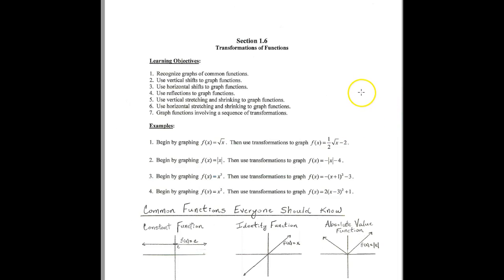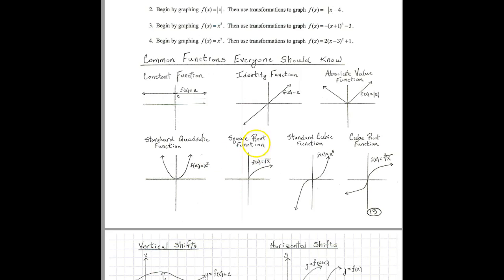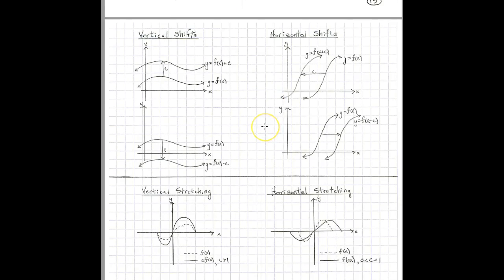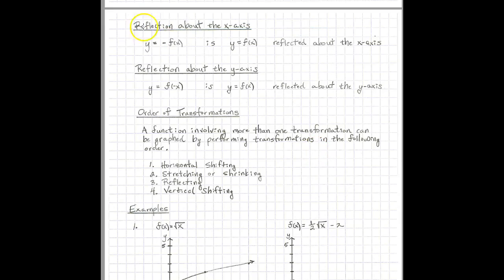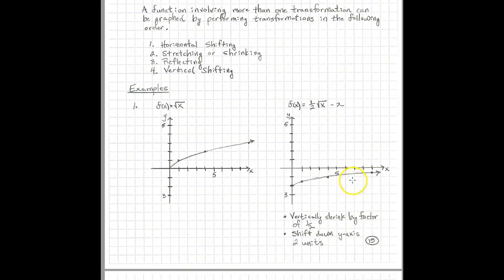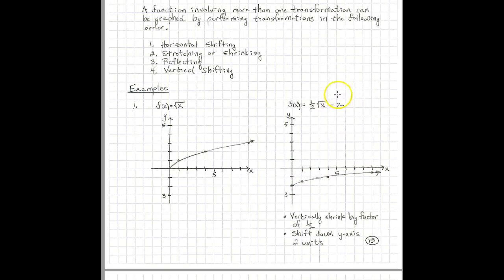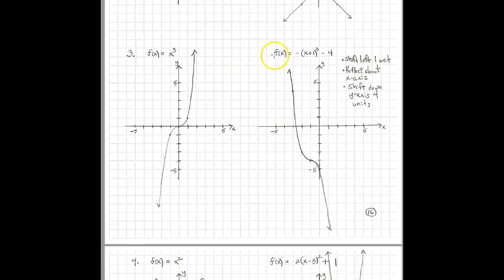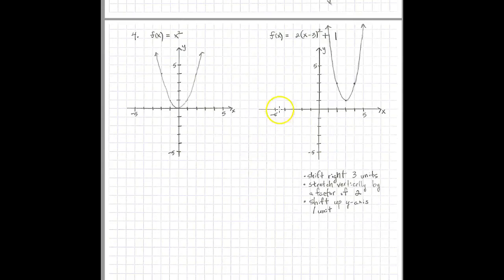Precalculus Section 1.6 Examples